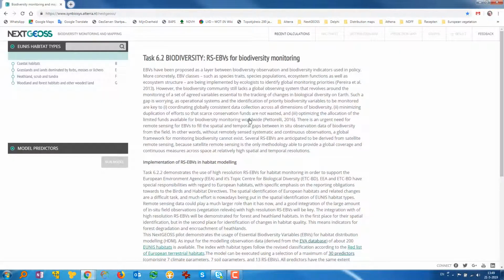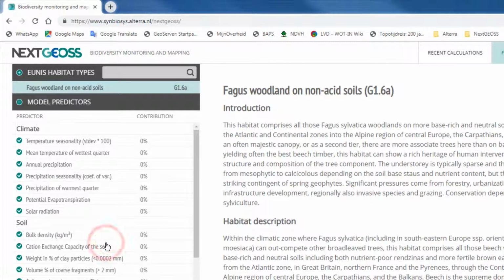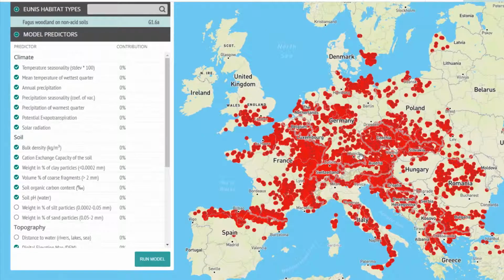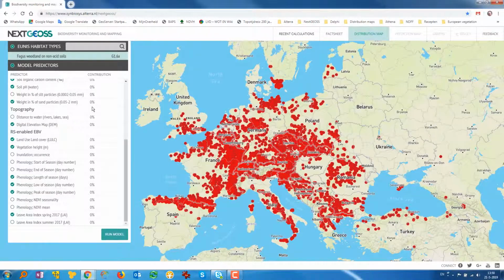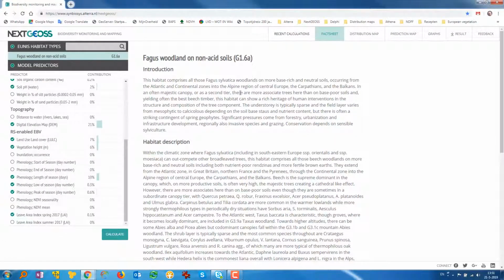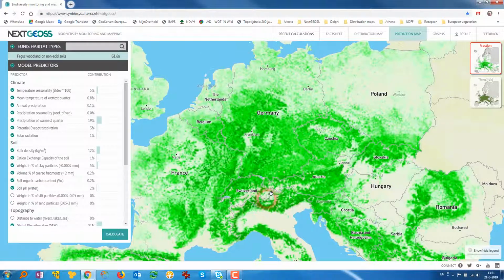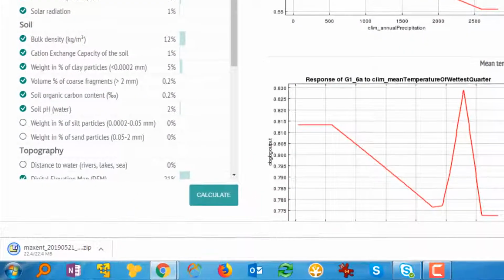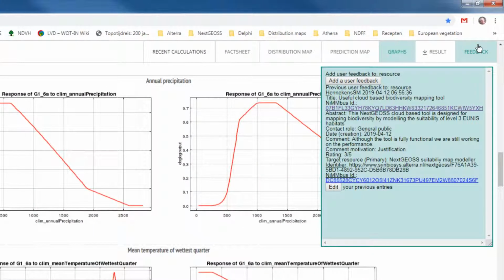NextGEOSS Biodiversity community portal for EUNIS habitat suitability modelling